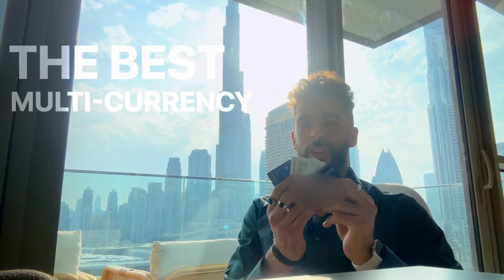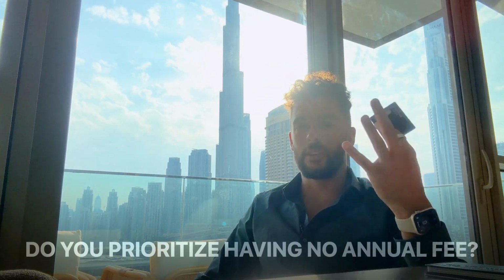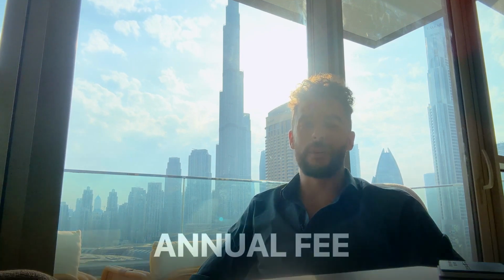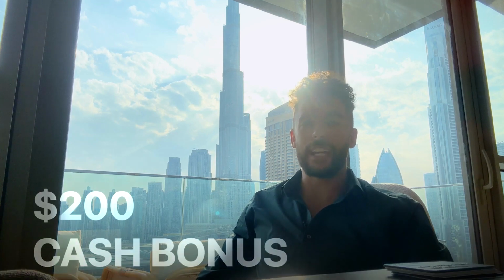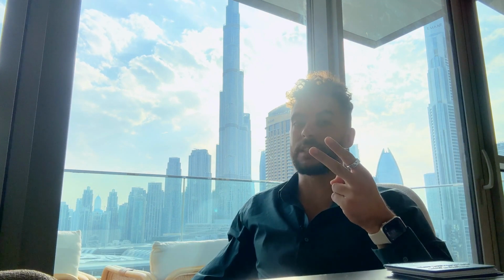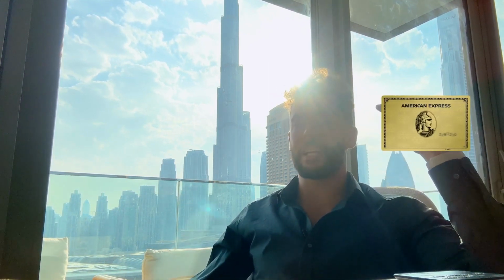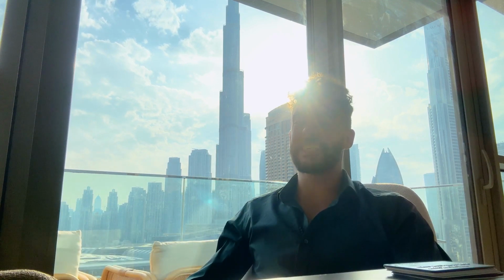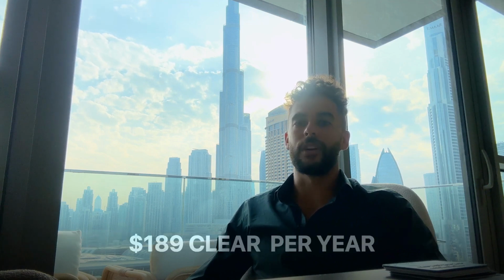Best US Credit Cards for Non-US Citizens (Multi-Currency + No Fees)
In this video, I show you the best multi-currency US credit cards that you can get without being a US citizen or resident.

All of these cards work with just an ITIN (Individual Taxpayer Number) - no SSN required.

These cards allow you to pay in any currency (USD, EUR, MXN, BRL, CAD) with zero foreign transaction fees, while still earning US points, miles, and cashback you can redeem for first-class flights and luxury hotels.

💳 Here’s what you’ll learn:

✅ Bank of America Travel Rewards — no-fee starter card with 1.5x points and zero FX fees
✅ Amex Gold Card — 4x points on dining & groceries, no preset limit, premium perks
✅ Bank of America Premium Rewards — 60K-point welcome bonus and 2x on travel/dining
✅ Capital One Quicksilver — 1.5% cashback, no annual fee, simple and global
✅ Capital One Venture & Venture X — 2x to 10x miles + airport lounge access
✅ Chase Sapphire Preferred & Reserve — ultimate travel points + Priority Pass access
✅ Amex Platinum — 5x on travel, Centurion lounges, Hilton/Marriott Gold status

💼 These cards are perfect for:
 • Entrepreneurs with global income
 • Non-U.S. citizens building U.S. credit
 • Frequent travelers optimizing for miles
 • ITIN holders who want high-limit cards
 • Anyone living a First-Class Citizen lifestyle

🚀 Apply smart, build credit fast, and redeem flights worth thousands - all legally, without being a US resident.

00:00 - Intro
00:23 - 1st US Credit Card and its perks
02:04 - Considerations
02:41 - 2nd US Credit Card and its perks
04:57 - 3rd US Credit Card and its perks
07:25 - 4th US Credit Card and its perks
11:23 - 6th US Credit Card and its perks
14:01 - 7th US Credit Card and its perks
15:53 - 8th US Credit Card and its perks
17:33 - 9th US Credit Card
19:03  - The Best US Credit Card Strategy